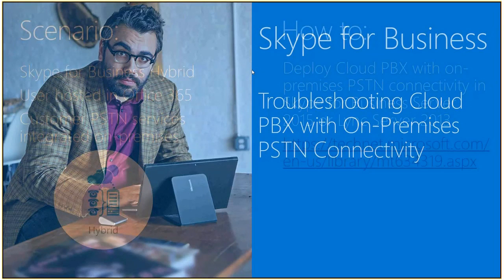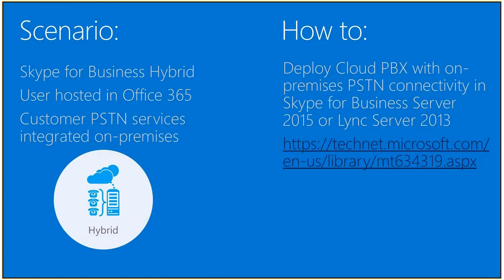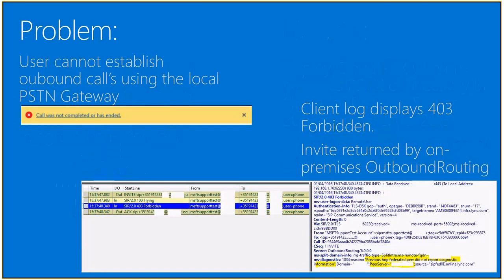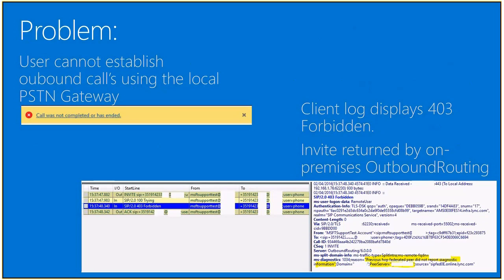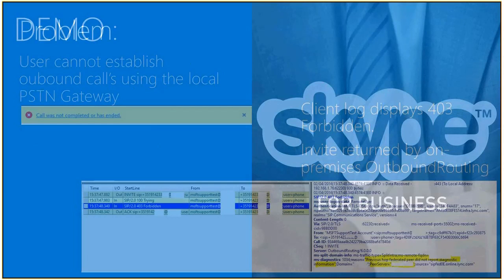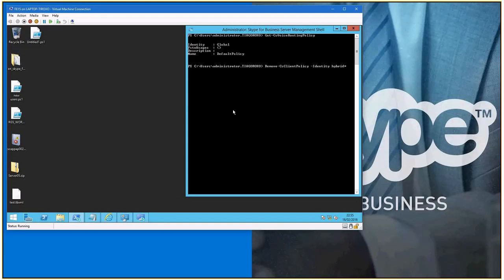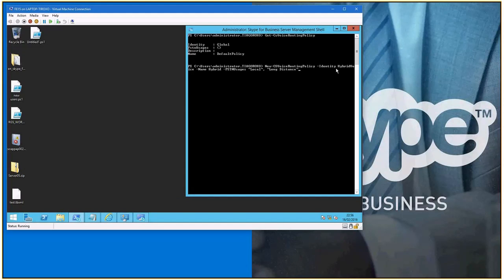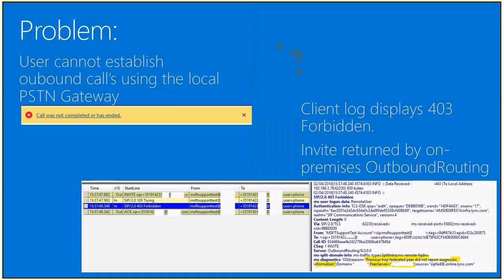Troubleshooting Cloud PBX with On-Premises PSTN Connectivity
Steps:
Enable the users for Enterprise Voice on-premises
Assign a Voice Routing Policy
Synchronize users to the cloud and assign licenses
Enable users for Enterprise Voice online and Cloud PBX Voicemail